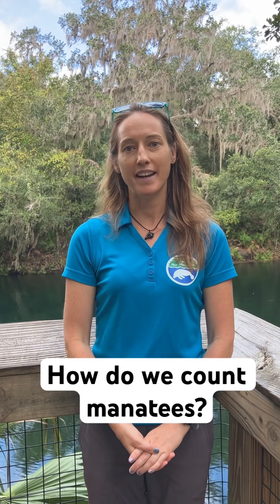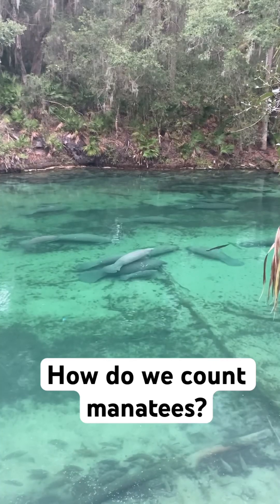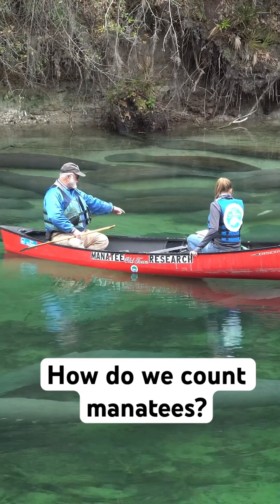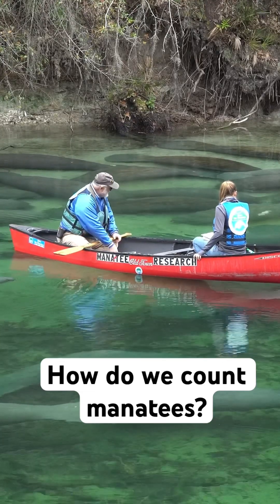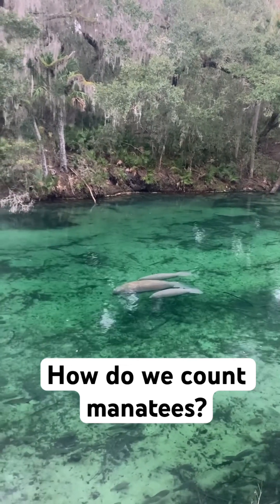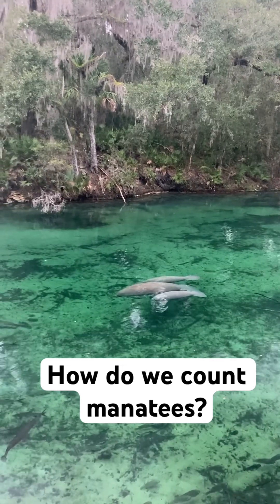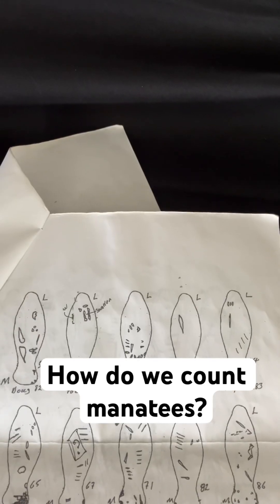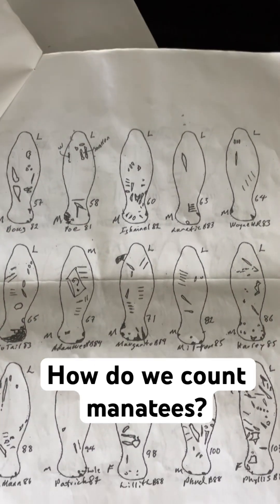How do we count manatees at Blue Spring State Park?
Have you ever wondered how we count manatees at Blue Spring each winter? Listen to our short video to learn more! You can watch our webcams live at ManaTV.org to see the manatees!